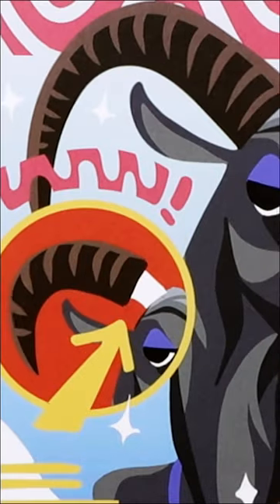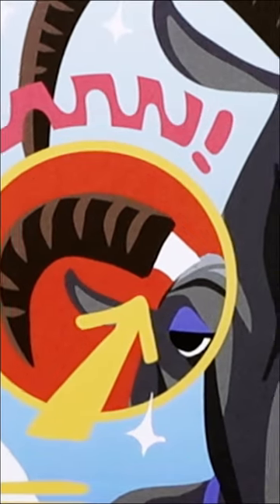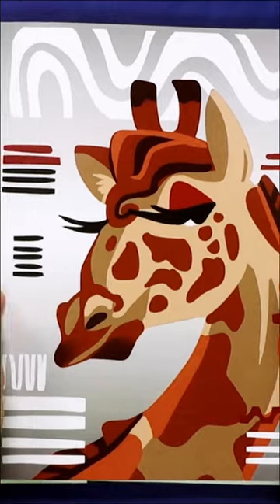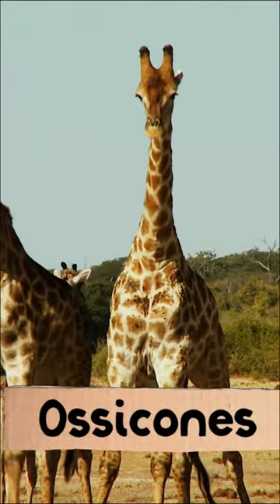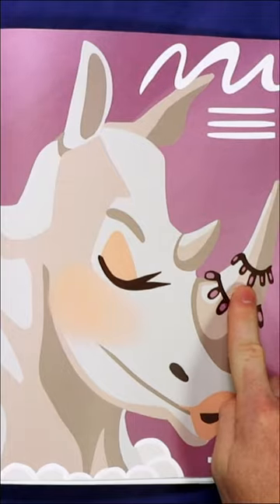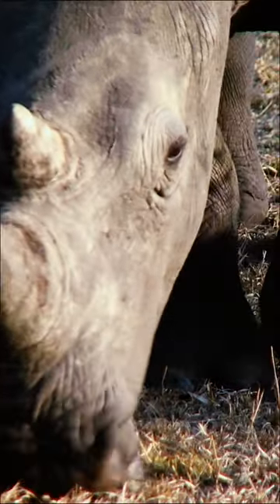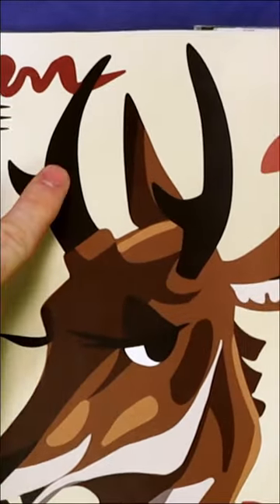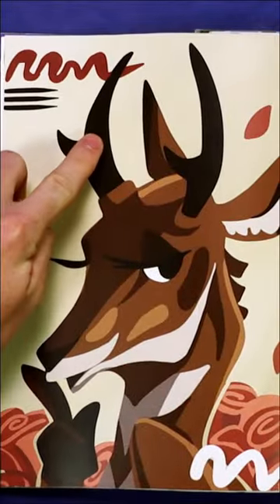Giraffes don't have horns? How weird! Charlie & Kirby examine animal headgear!